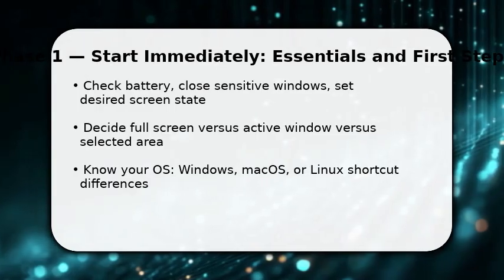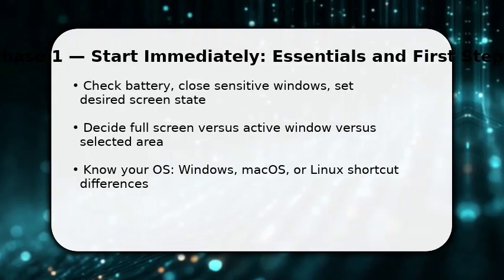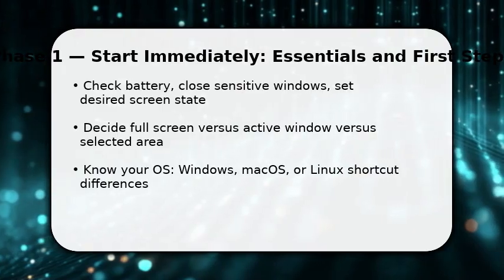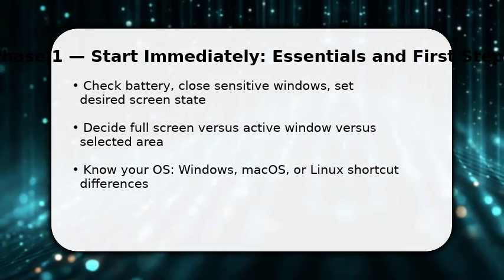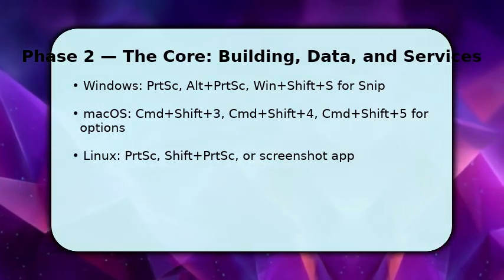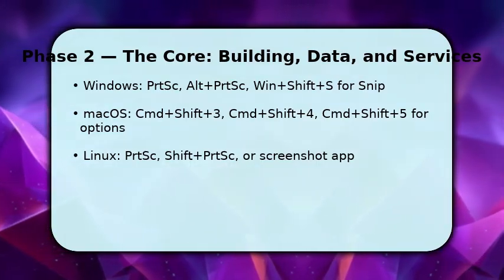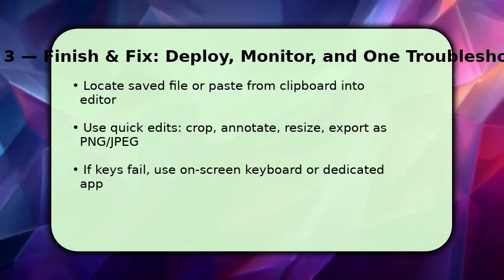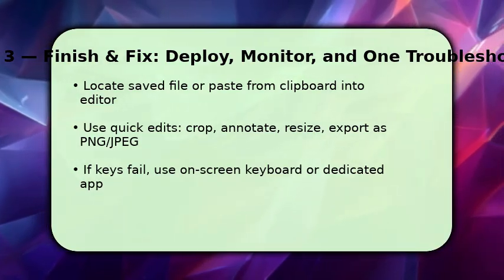How to Get Screenshot in Laptop (easy Method)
How to Get Screenshot in Laptop (easy Method) | 🔒 Surfshark VPN Deal — Stay private and secure. $1.99/mo + 3 Months Free ▸

Discover the simple way to capture screenshots on your laptop. This quick guide will walk you through easy methods, including keyboard shortcuts and built-in tools for various operating systems.